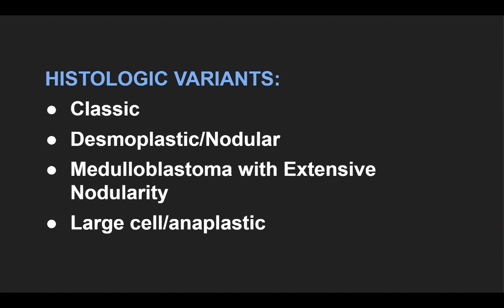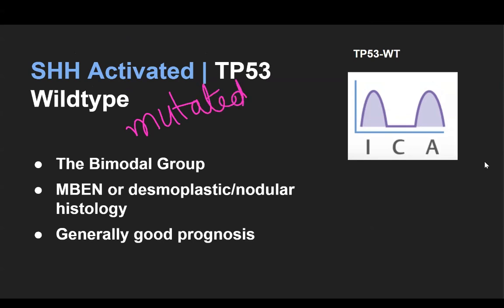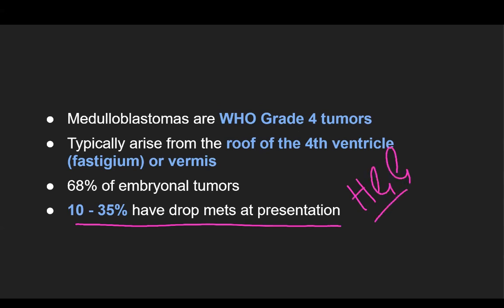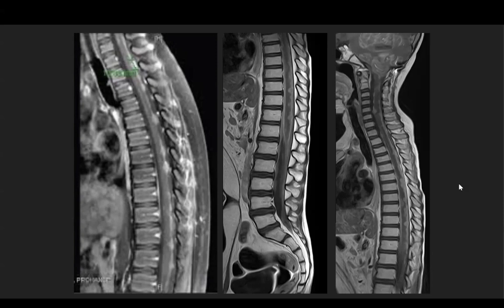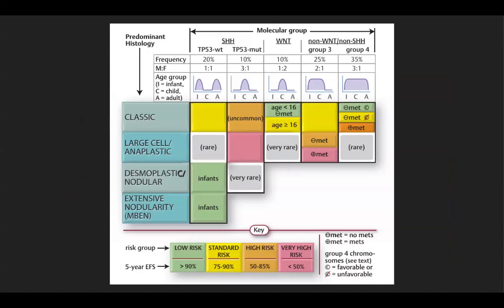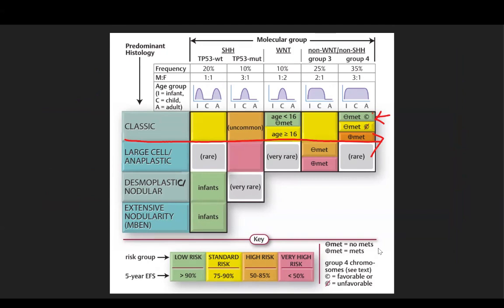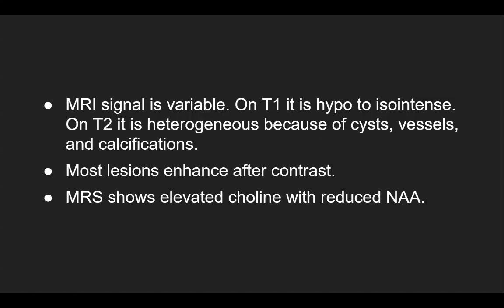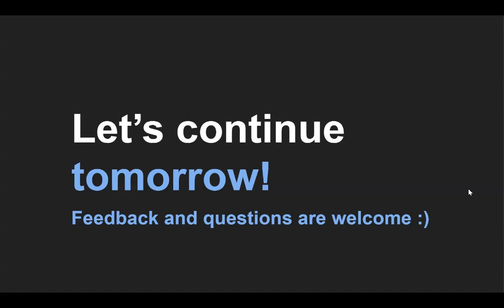Medulloblastoma Made Clear | Pathology, Imaging & Clinical Presentation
This video is part of The Neurosurgical Case Room, a case-based neurosurgery education series focused on practical, real-world decision making.

This session on Medulloblastoma covers its clinical presentation, radiologic features, molecular subgroups, and surgical considerations, discussed through real neurosurgical cases.

This video is intended for neurosurgical residents and practicing clinicians seeking a clear, case-driven understanding of medulloblastoma rather than guideline memorization.